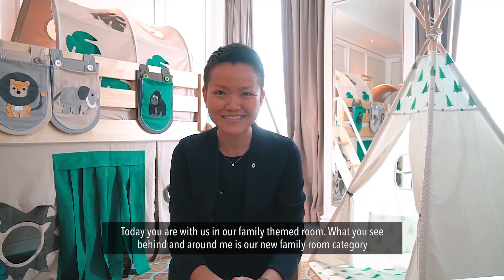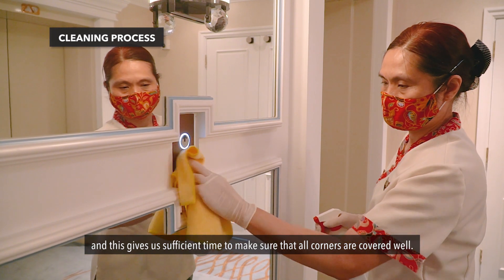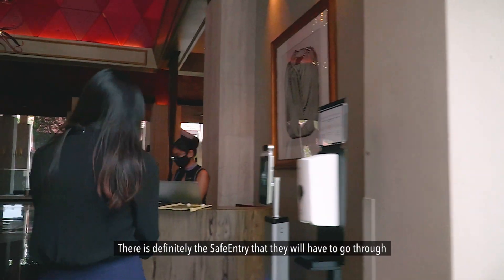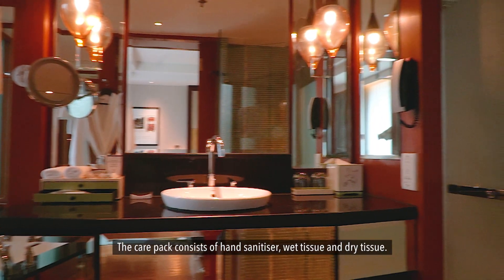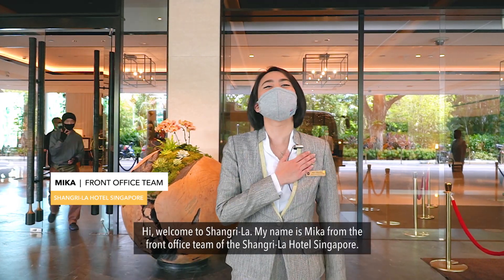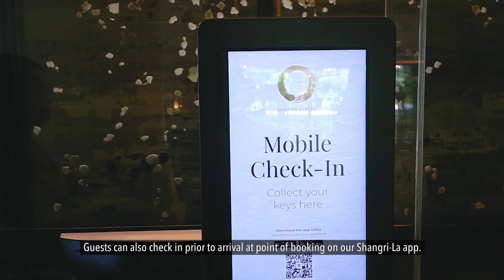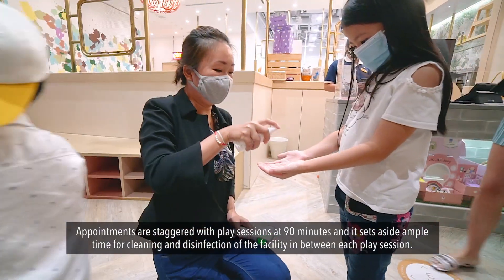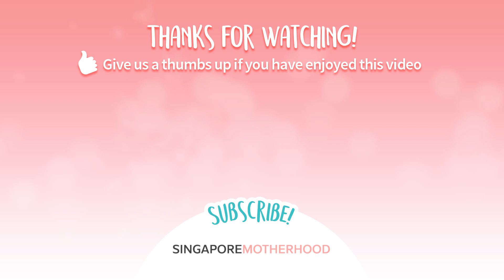Hotels in Singapore reopen for staycations with safety measures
As of 1 October 2020, over 200 hotels in Singapore have been given the green light to open for stays.

Here's what three of our favourite family-friendly properties are doing to ensure that guests -- especially the little ones -- stay safe as they play.